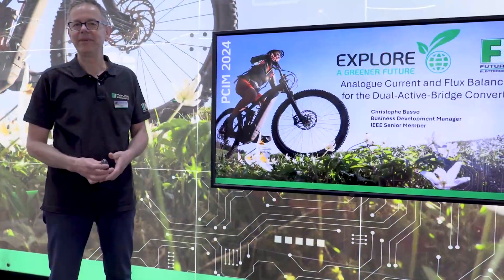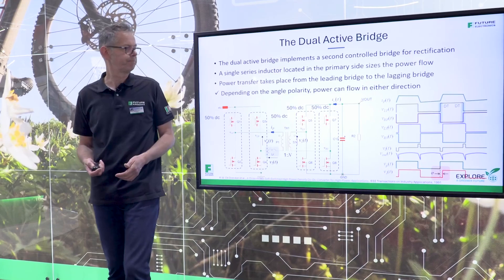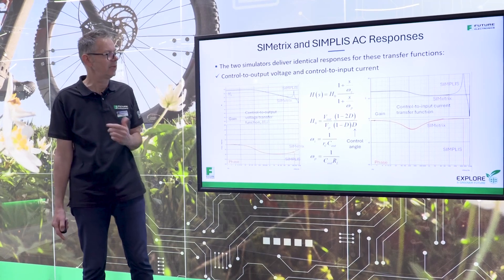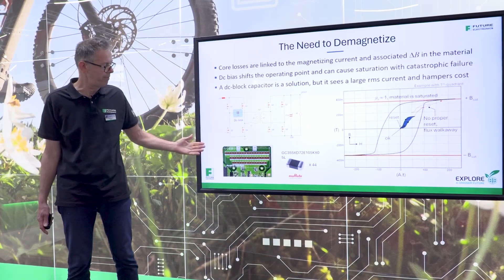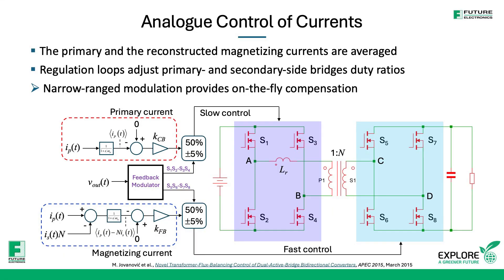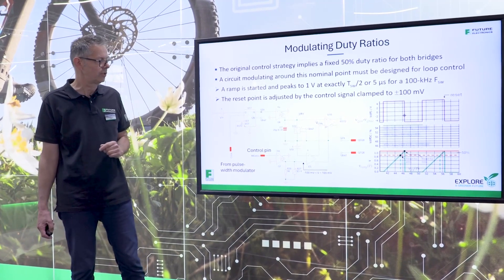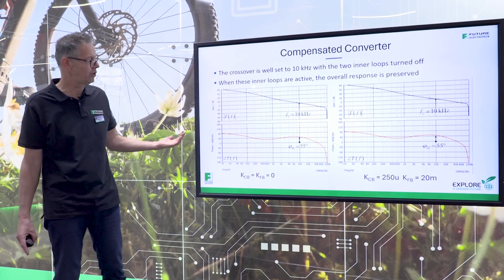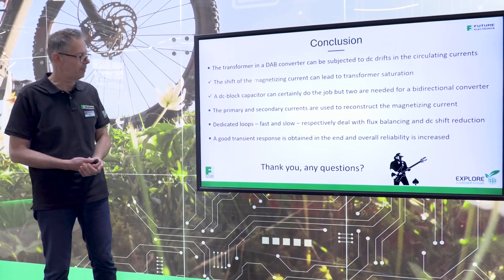PCIM2024 TekTalk DAB Converter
Christophe Basso of Future Electronics delivered a short Technical Talk at PCIM Europe 2024 on Analogue Current and Flux Balancing for the Dual-Active-Bridge Converter.